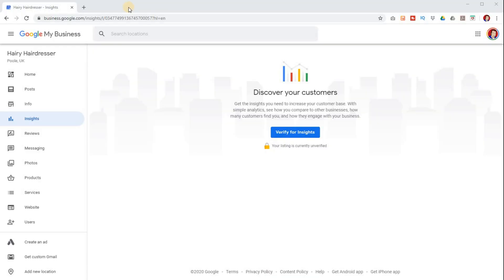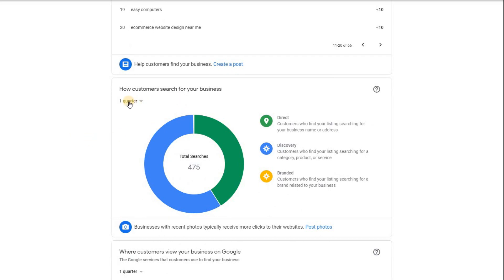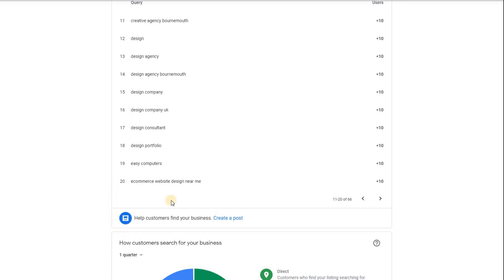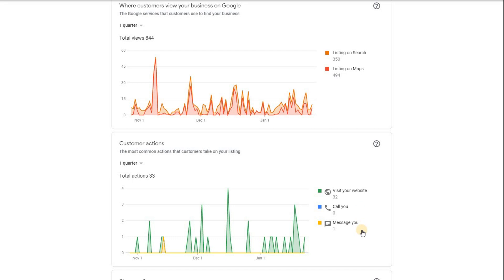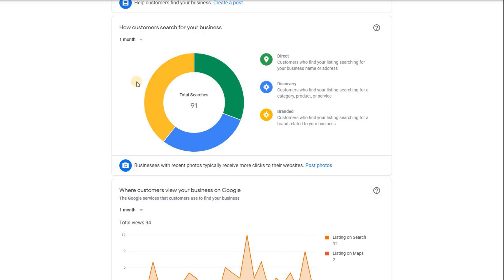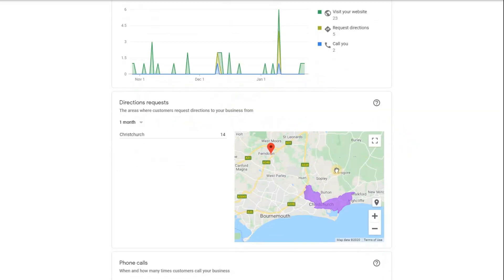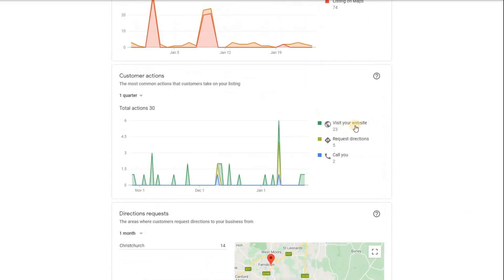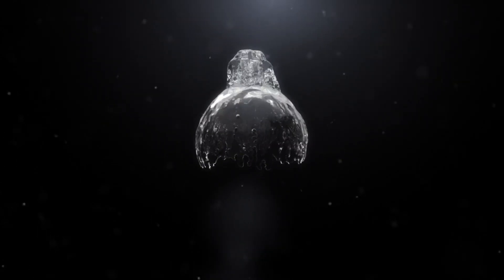Google My Business Insights Explained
Google My Business Insights is one of the most overlooked resources. improving Google my Business Profile listings within insights. Want More Views Too? for additional local SEO Tips. Google My Business Insights is so valuable but often we fail to take time to analyse the success of previous months promotions and campaigns.

Today we are going to see the Google my Business insights menu, which gives you great information that you need to react and interact with. If it's working, do it even with more insight and passion.

I also answer several questions during the video, including some you may have...

• How many users found your business using keywords?
• How do I know if my branding is working for me?
• How do I know the number of views unique to my Business listing?
• Has an event or promotion worked during the month?
• Is my traffic natural or organic traffic?
• What Customer Actions were taken during the last month?
• How many people picked up the phone?
• How many visitors asked for directions to my address?

TIMESTAMPS for Google My Business Insights video
0:00 Introduction to Google My Business insights
0:26 It's useful for branding, promotions and advertising
1:00 Questions Google My business insights answer
1:20 Is your local SEO having an effect
1:30 We will review several of your questions
1:50 lookout for a WordPress user bonus near the end
2:20 Diving into some examples
2:30 Where to find Google My Business insights menu
2:45 Example of location needing verification
3:10 Link to video verify GMB without postcard
3:20 Keywords showing how you were found
4:20 Stats on direct discovery and branding your business
5:00 Growing branding is really important (video)
5:30 How to use posts to increase keywords
6:10 Get found by posting photos (video)
6:30 are you found via maps or Google itself
7:00 GMB 3 pack - (video)
7:26 Video for a request a quote button (video)
8:00 Spike from photo images added
8:30 Google wants advert money ultimately
9:00 Photos divided between you and customers
9:30 Example of branding working
9:50 Difference between maps and search listing
10:50 Customer actions insight and directions
11:40 Details on phone calls
12:00 FAQ's covered and examples given as an answer